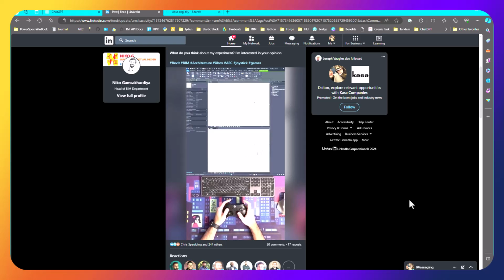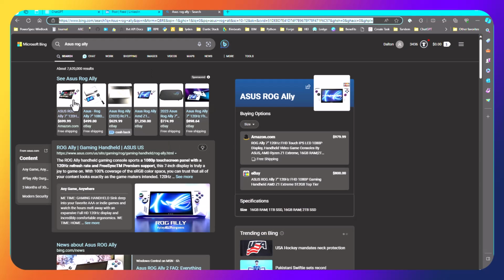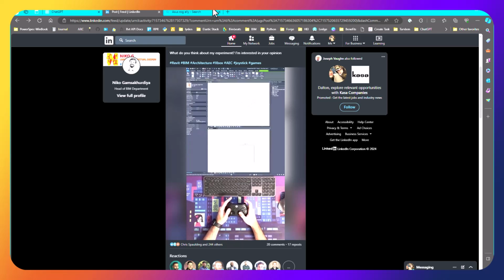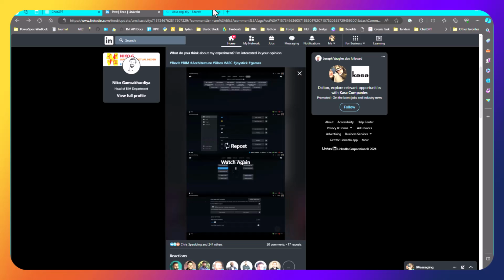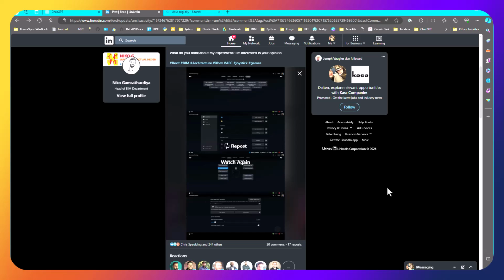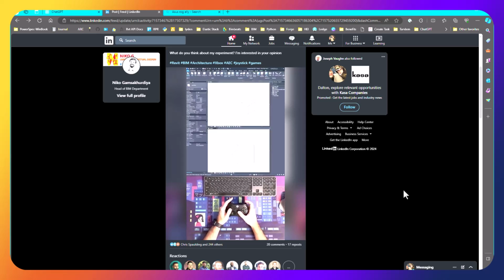Game Controllers with Revit | Thoughts